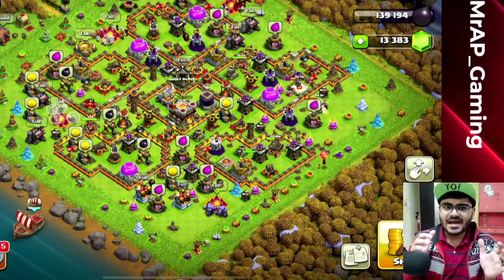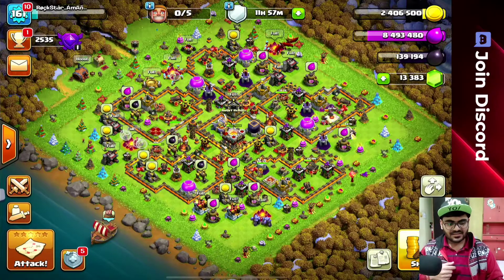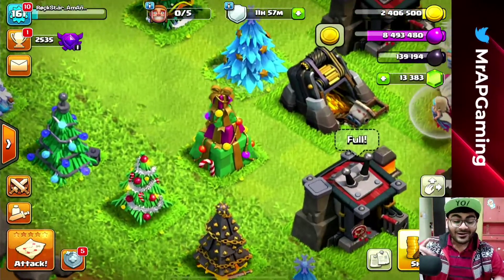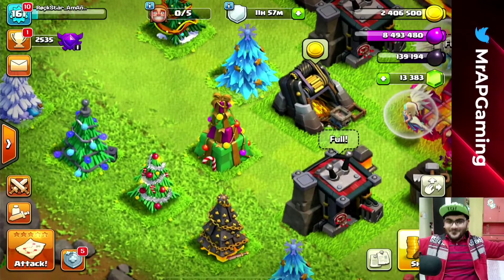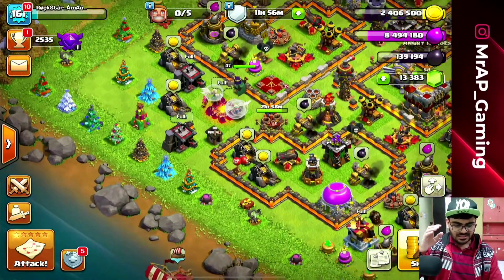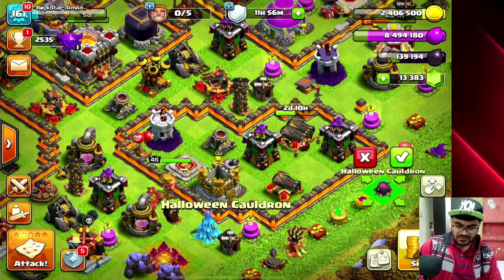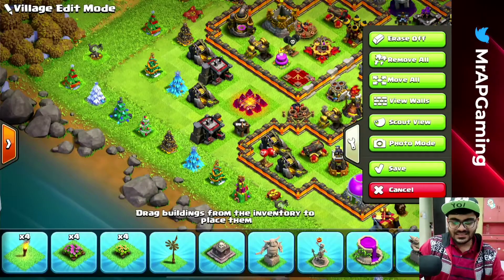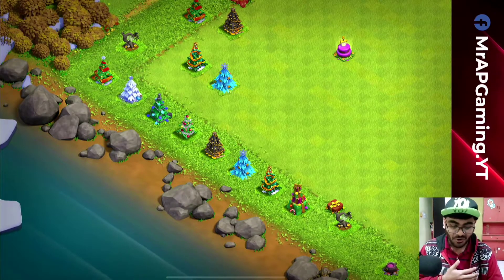Christmas Tree 2021 in Clash of Clans!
Christmas Tree in Clash Of Clans is known as X-Mas Tree in Clash Of Clans! And the latest 2021 Christmas tree in Clash Of Clans is revealed now! I got a world record of owning 8 different Christmas Trees in my Clash Of Clans Base!
Player Tag - GYRG0PGC

►➤You can directly send your clips of Troll Videos/Lucky Moments/Gemming Items etc at:
(Make sure to add your social media handles and description about the video)

►We have our "Clan" in Clash Of Clans, you may join and have a chance to play with me!

New Features:
● Upgrade to the all-new Town Hall 14 and power up your attacks with Hero Pets!
● The Builders are done watching their village get wrecked: make way for the Battle Builders!
● Introducing Starter Challenges, making it easier than ever to start a new account and Clash!

►The music Used in the video is not owned by Mr AP Gaming.